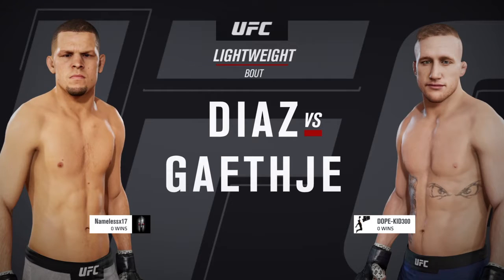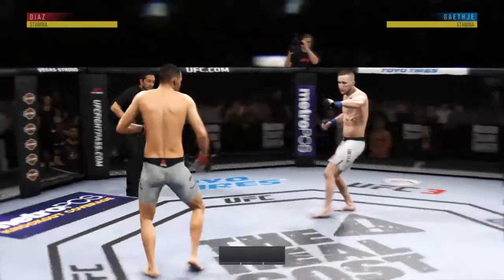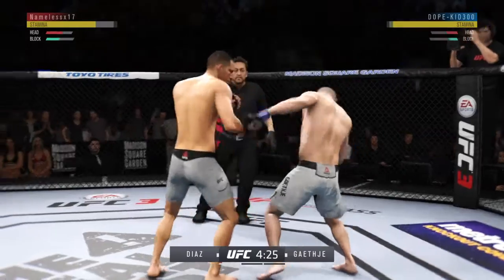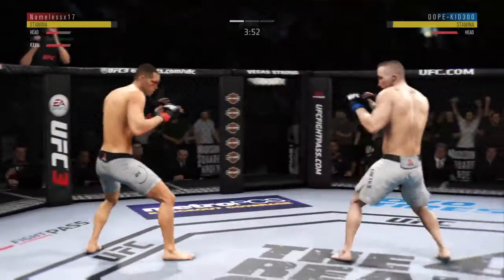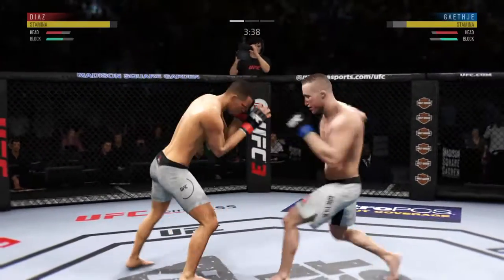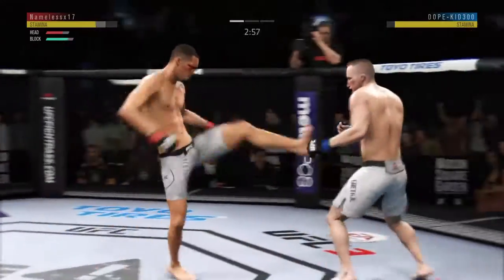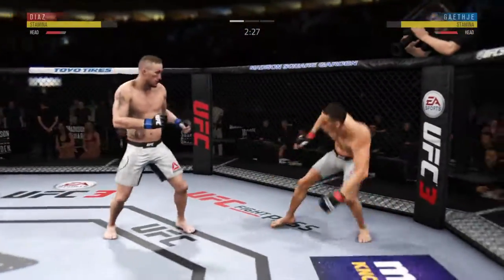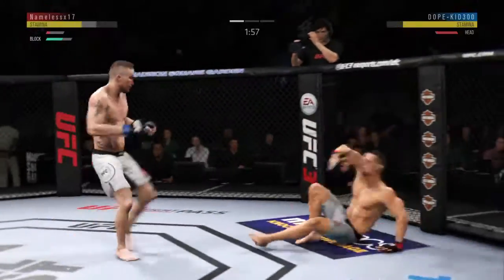Nate Diaz VS Justin Gaethje KO Fight